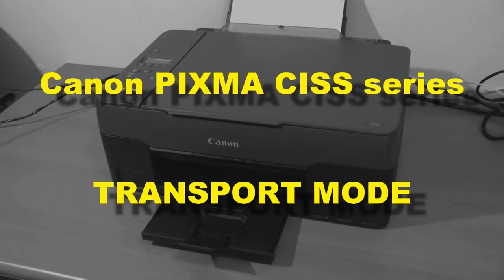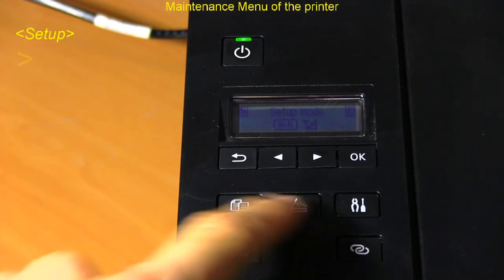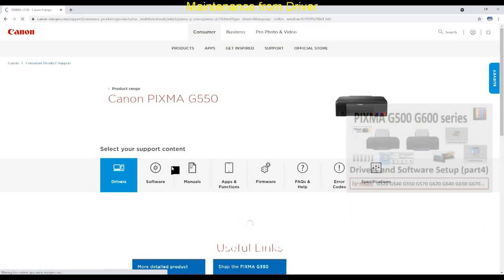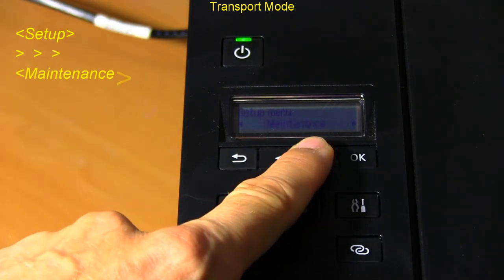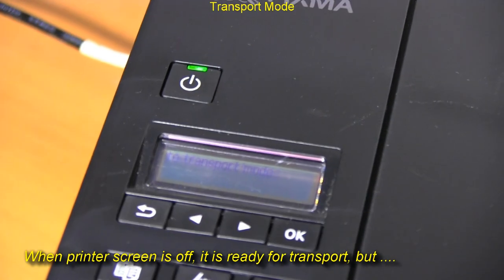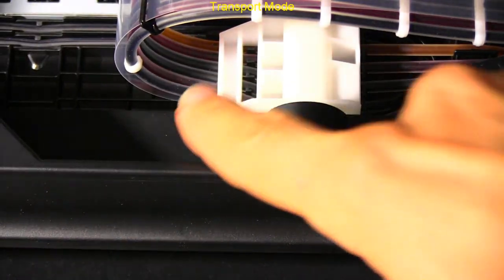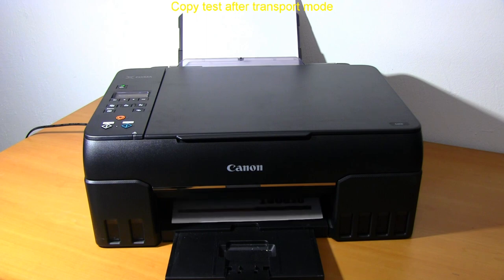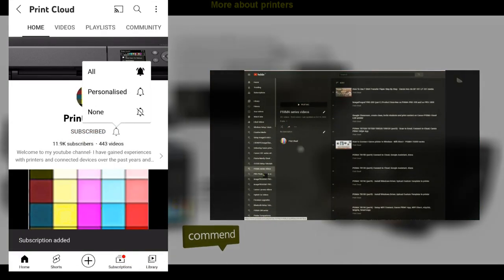How to transport Canon CISS printer - for PIXMA G1020 G2020 G2060 G3020 G3060 G500 G600 series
PRINTER TRANSPORT - See listed models for this procedure bellow
FOR Canon PIXMA CISS series with 2-line LCD
00:00 Introduction
00:40 Maintenance Menu on the printer
01:10 Maintenance Menu from the Driver
02:00 Transport Mode
03:55 Copy test after transport
04:45 More about printers

Different regional naming for similar models:
G6xx G2x30 G2x60 G3x20 G3x60 are MFPs
G5xx G1x20 are printers only with different display position
Model used in the video is PIXMA G650.

2020 4 ink CISS:
G3963
G3962
G3960
G3923
G3920
G3665
G3660
G3625
G3620
G3560
G3520
G3460
G3420
G3360
G3260
G3160
G3060
G3021
G3020
G2963
G2962
G2960
G2924
G2923
G2921
G2920
G2560
G2520
G2460
G2420
G2260
G2160
G2060
G2021
G2020
G1922
G1920
G1520
G1420
G1220
G1020
2021 6 ink CISS
G510
G540
G550
G570
G580
G590
G595
G610
G620
G640
G650
G660
G670
G680
G690
G695